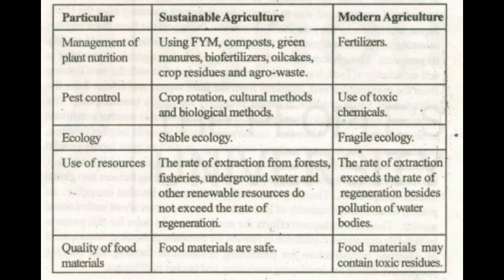Unit-1 Evolution, Scope and Diversity of Agriculture Block-1 MNR 001 PGCAP SOA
Unit-1 Evolution, Scope and Diversity of Agriculture
Block-1 Indian Agriculture : An Overview
MNR-001 Indian Agricultural Development
Post-Graduate Certificate in Agriculture Policy (PGCAP)
Certificate / Post Graduate Certificate Programmes